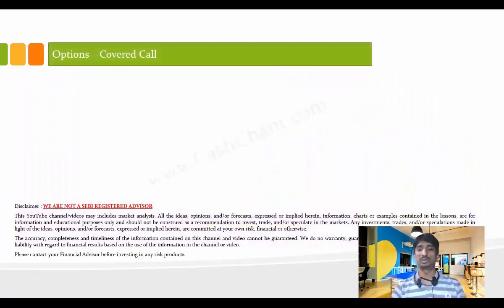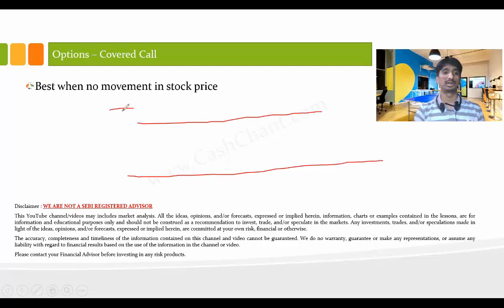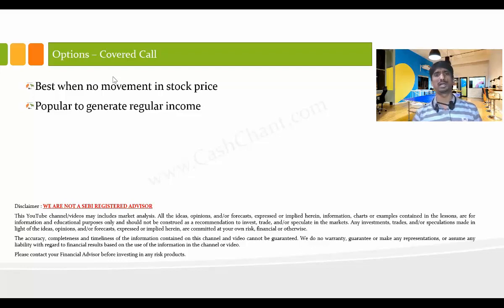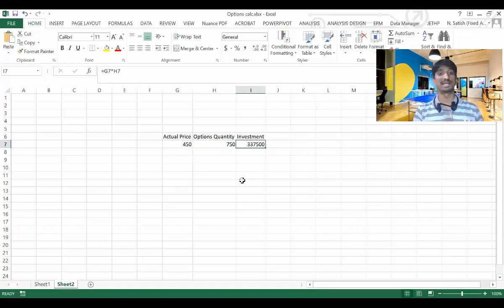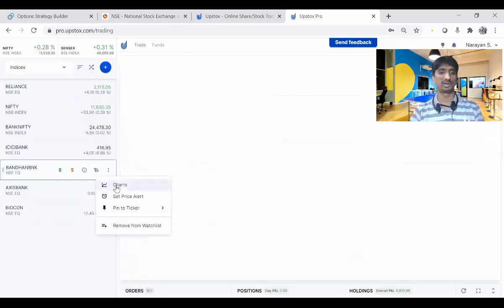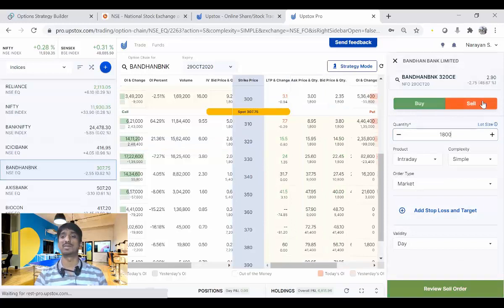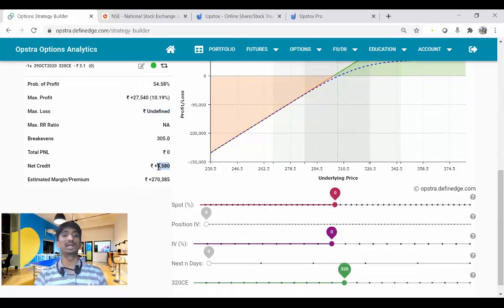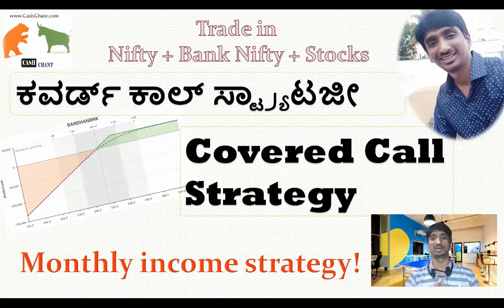🤫🤫Covered Call Strategy for Regular Monthly Income ಕವರ್ಡ್ ಕಾಲ್ ಸ್ಟ್ರ್ಯಾಟಜೀ ನಿಯಮಿತ ಮಾಸಿಕ ಆದಾಯಕ್ಕಾಗಿ🤫🤫